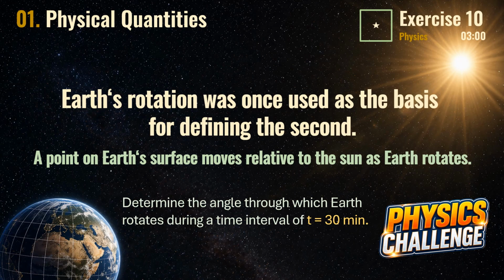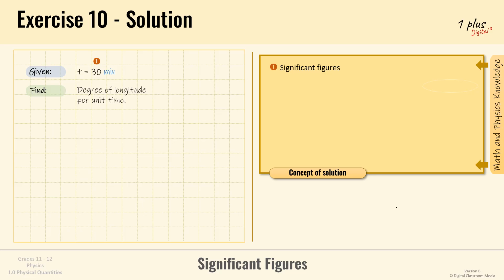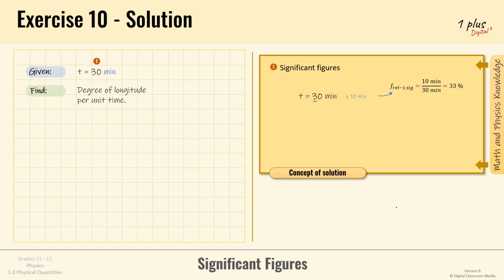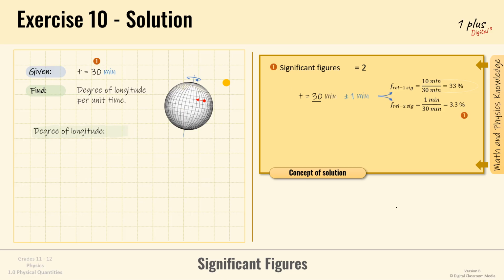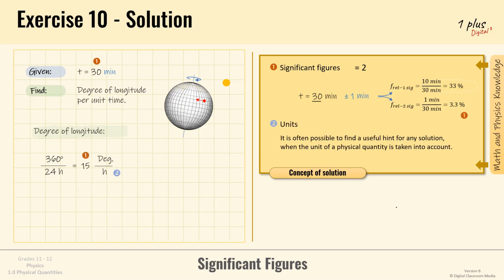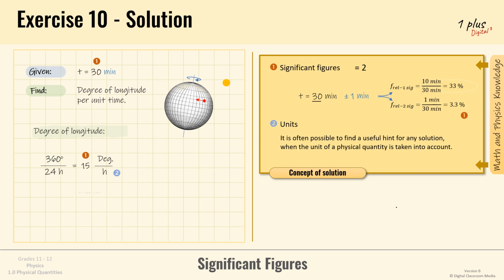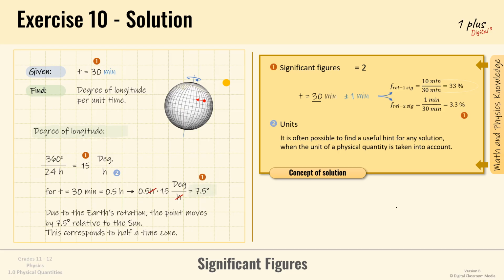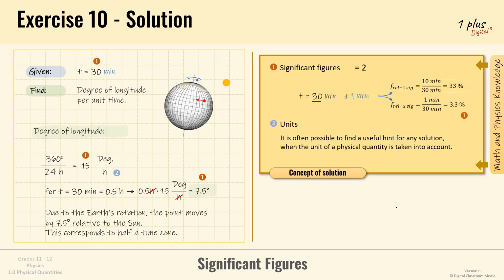Exercise 10: Physical Quantities – Topic: Significant Figures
Physics Challenge: Earth’s Rotation and Degrees of Longitude.

In this video, you will work on a task from the topic of physical quantities. The task focuses on the rotation of the Earth and its connection to time and angle.

Your challenge:
Determine by how many degrees of longitude a point on the Earth’s surface moves when a time of 30 minutes elapses.

What you will practice:

• understanding angular motion
• understanding the connection between time and angle of rotation
• converting units of time
• using a structured approach to solve physics problems

How to use this video effectively:

1. Read the task carefully.
2. Press pause and start the stopwatch.
3. Solve the task on your own.
4. Check your solution in the video.

Good luck with the challenge!